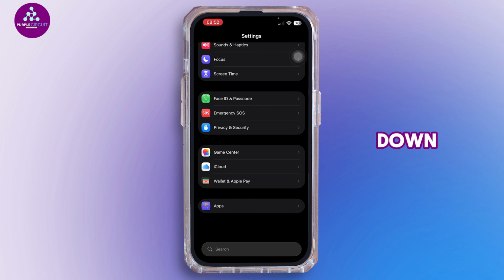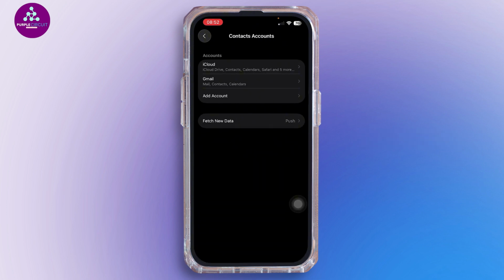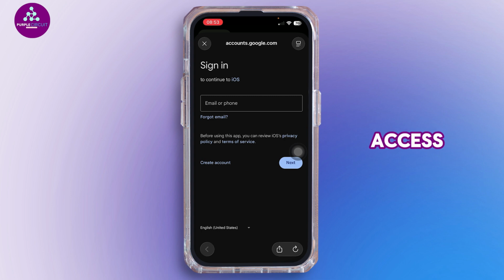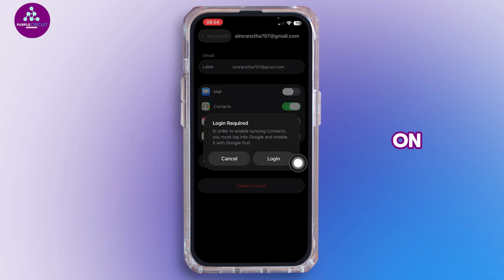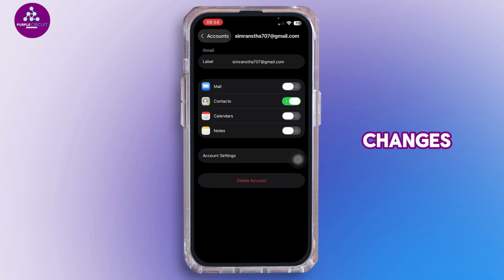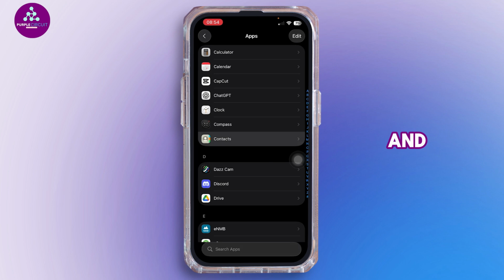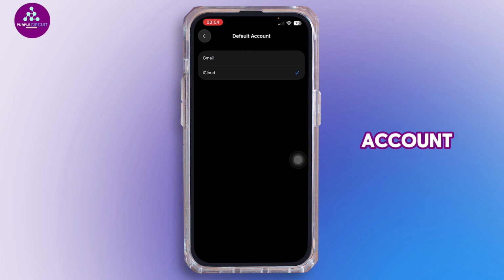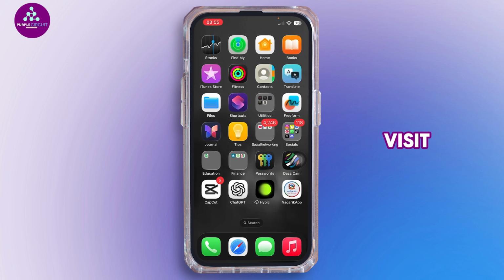How To Move Mobile Contacts To Gmail & Google Contacts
How To Move Mobile Contacts To Gmail & Google Contacts | 2025 Contacts Transfer Guide 📱➡️📧 | Step-by-Step Tutorial

Want to transfer your mobile contacts to Gmail and Google Contacts in 2025? This guide shows you how to move your contacts quickly and securely.

In this video:
0:00 – Introduction
0:10 – How To Move Mobile Contacts To Gmail & Google Contacts

We’ll cover the benefits of syncing contacts with Google, including easy backups, cross-device access, and secure storage. Learn step-by-step how to export contacts from your phone, import them into Google Contacts, and enable automatic syncing. We’ll also share tips to manage duplicates and keep your contact list organized.

Secure your contacts—follow this 2025 guide to move mobile contacts to Gmail effortlessly!